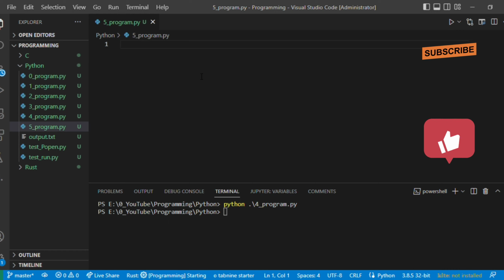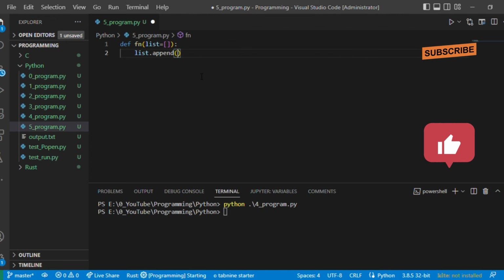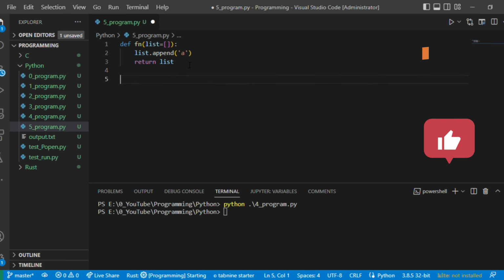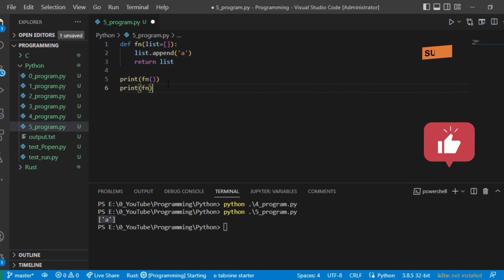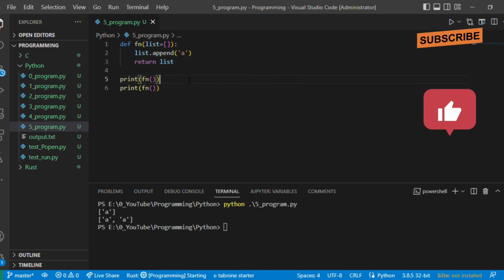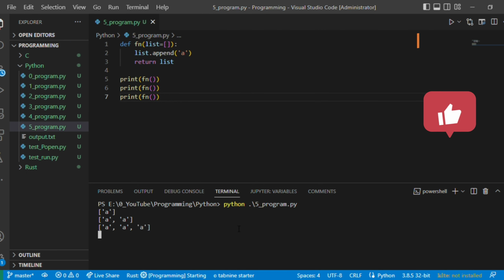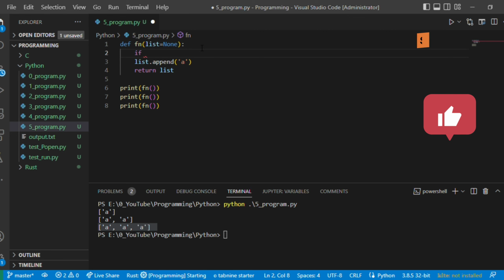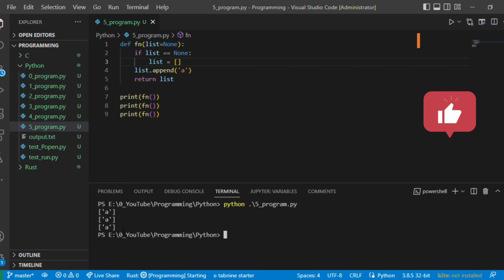Don't do mistake with python list while using as a positional args || common mistakes in python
Don't do this mistakes with python while using positional arguments || common mistakes in python lists

Positional-only parameters have no externally-usable name. When a function accepting positional-only parameters is called, positional arguments are mapped to these parameters based solely on their order.

When designing APIs (application programming interfaces), library authors try to ensure correct and intended usage of an API. Without the ability to specify which parameters are positional-only, library authors must be careful when choosing appropriate parameter names. This care must be taken even for required parameters or when the parameters have no external semantic meaning for callers of the API.